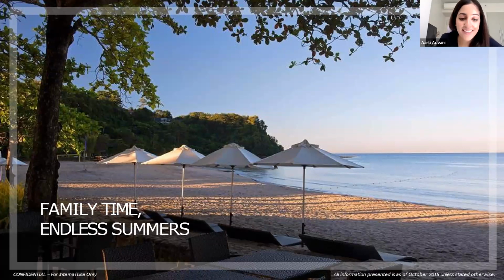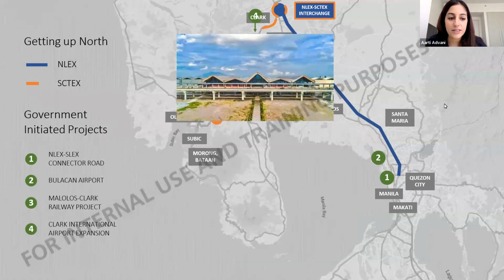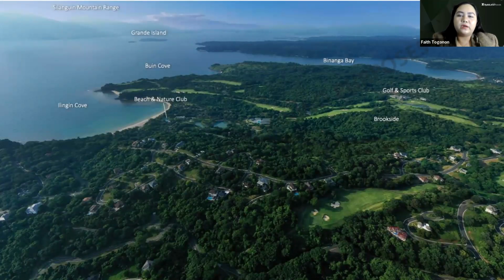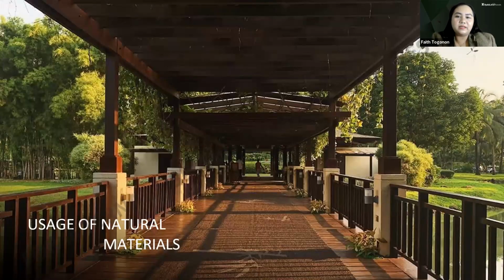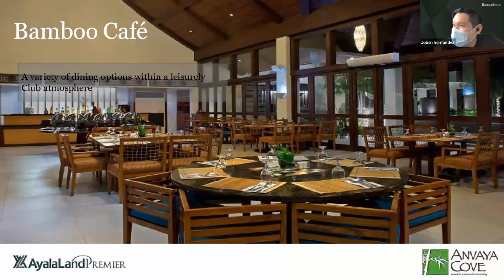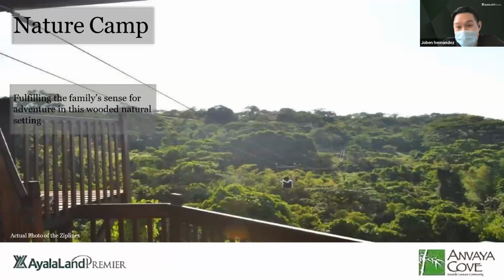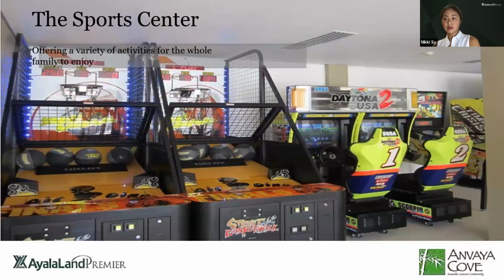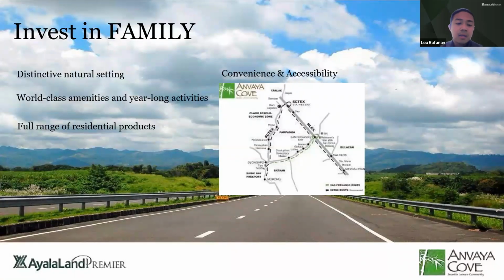Anvaya Cove updates 02.22